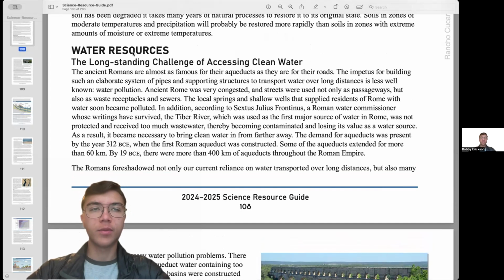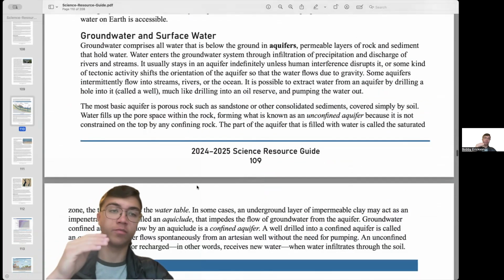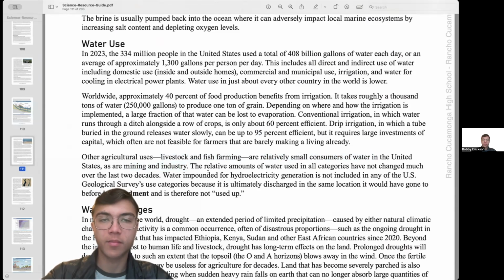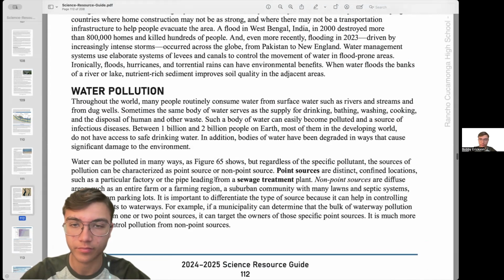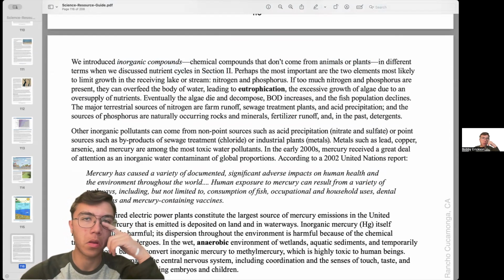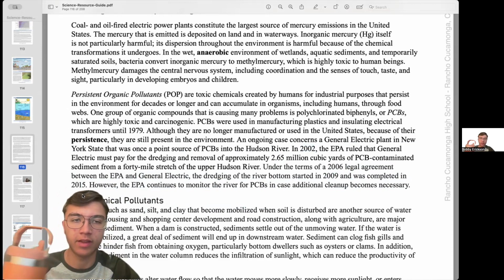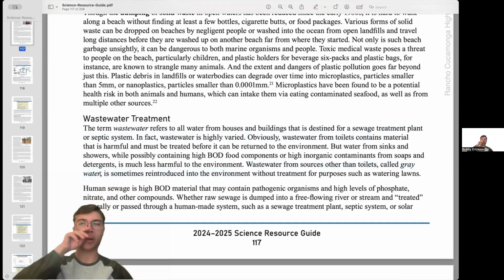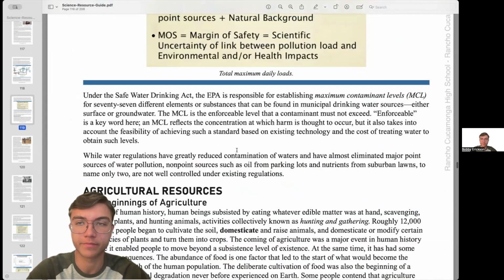Science Section 3 - Part 2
I hope you enjoyed! In this video, I walk through the second part of the third section of the 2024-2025 Academic Decathlon Science Resource Guide. We discuss all the ins and outs of water!